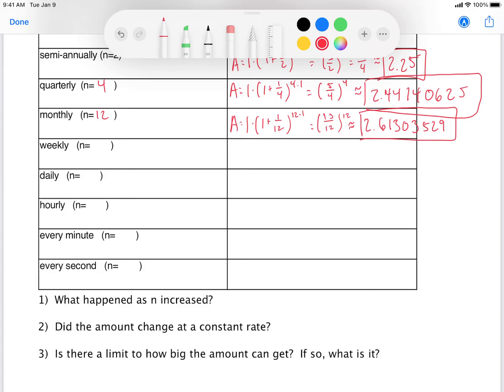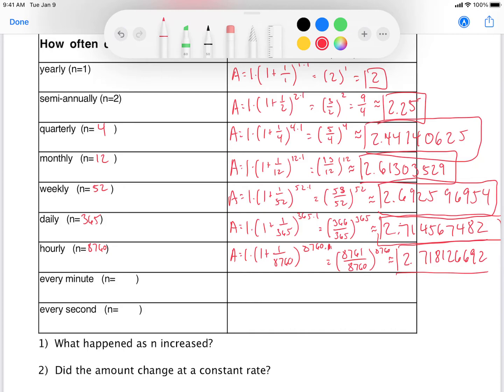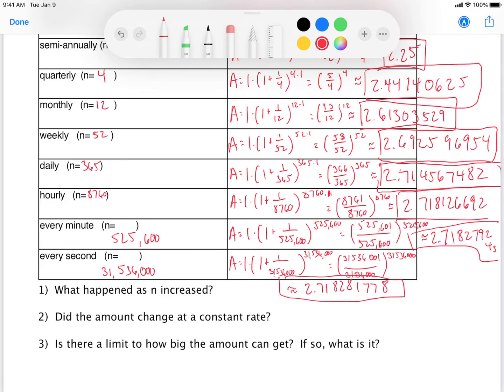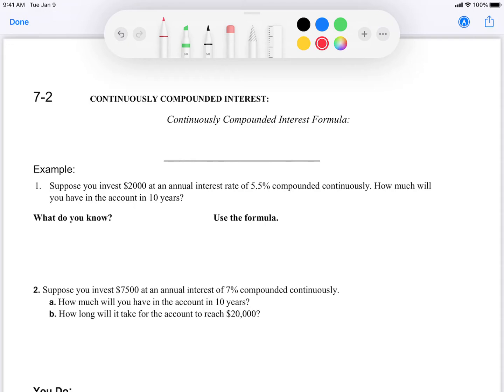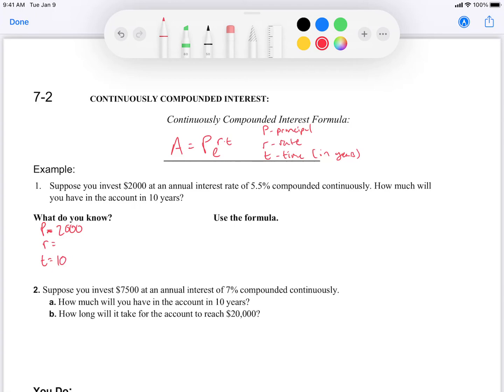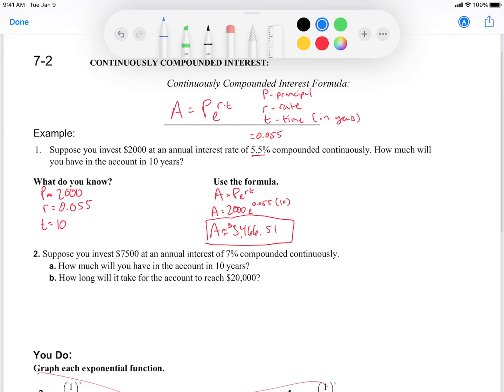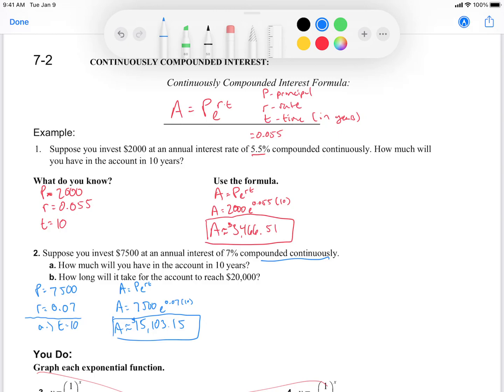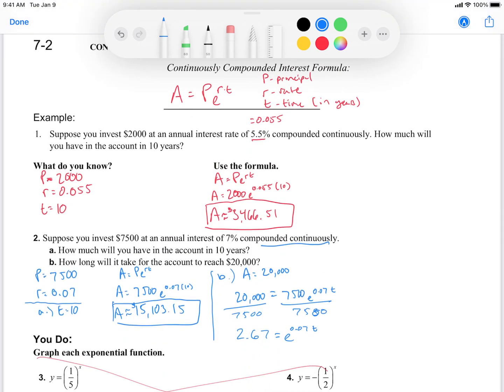Exploring e 2 and Compound Continuously